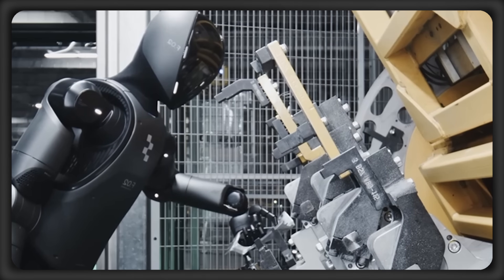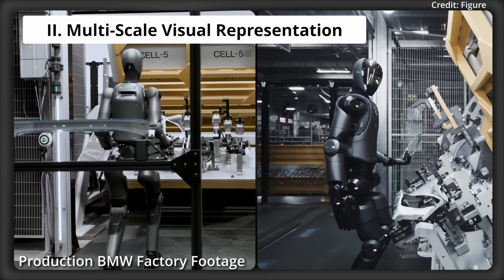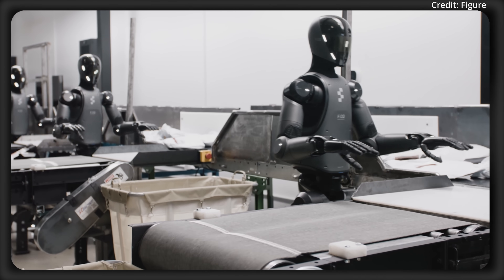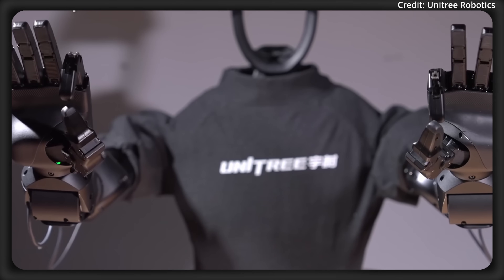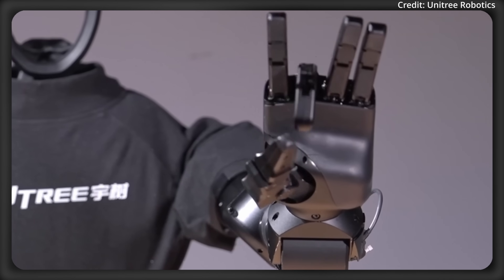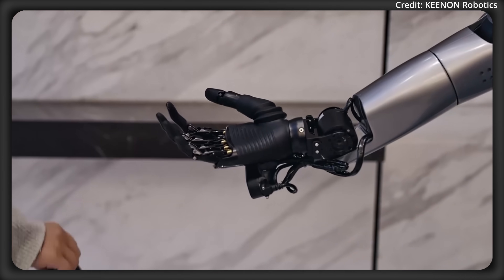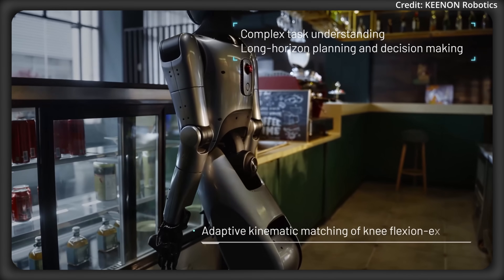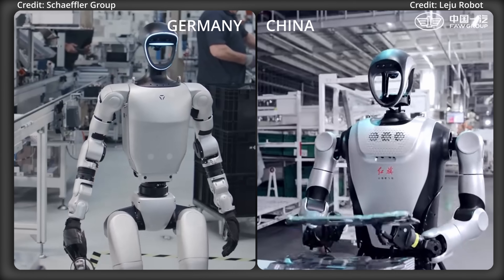Figure Helix S1 & Unitree Dex5-1P AI Robots Outperform Humans ($69,900 G1 Upgrade)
Are humanoid robots about to take over entry-level jobs? In this video, we dives into the latest AI-powered upgrades for three of the most advanced robots, starting with number three! First up, Figure AI’s Helix S1 showcases four groundbreaking features in a real-world BMW factory—implicit stereo vision, multi-scale visual representation, learned visual proprioception, and a 20% speed boost with Sport Mode, achieving up to 60% higher throughput in logistics tasks. Next, Unitree Robotics’ Dex5 Dexterous Hand (Dex5-1 & Dex5-1P) redefines precision with 20 degrees of freedom, 94 tactile sensors (Dex5-1P), and near-human dexterity, priced around $70,000 with the G1 upgrade. Finally, meet Keenon Robotics’ Xman R1—a brand-new humanoid robot with five-fingered hands, 180° waist mobility, and human-like behavior. Watch it tidy tables, deliver coffee, and team up with other Keenon robots like the S100 and W3 in a hotel setting. How close are these robots to replacing human workers?

AI news timestamps:
0:00 Intro
0:17 Figure
3:06 Unitree G1 Dex5
5:27 Xman R1 humanoid
7:38 Bonus